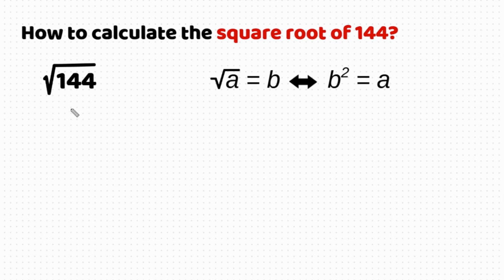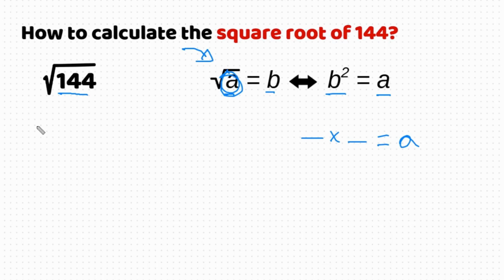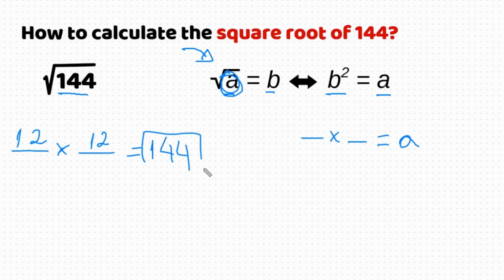Square Root of 144 — Never Get It Wrong Again! [Easy Explanation]